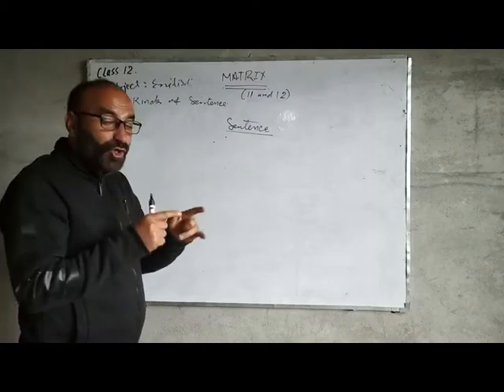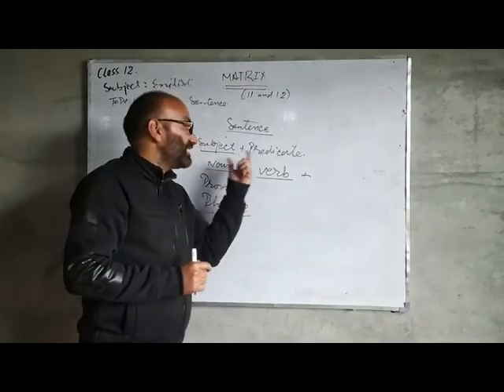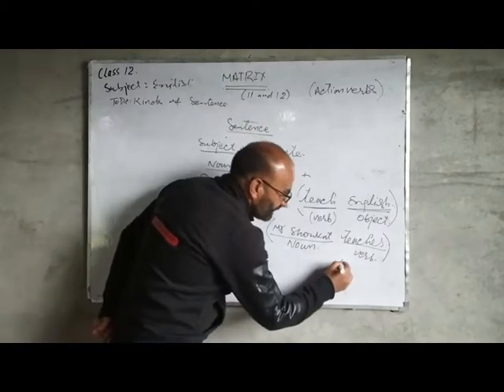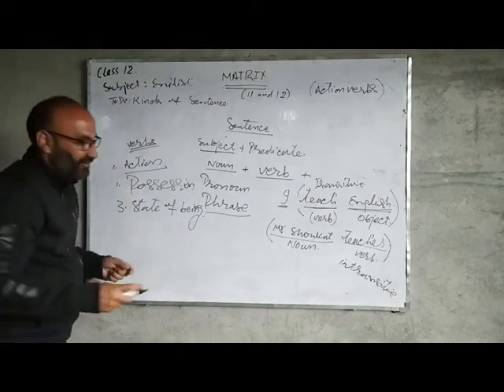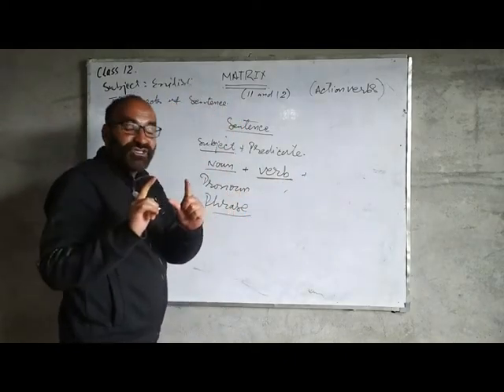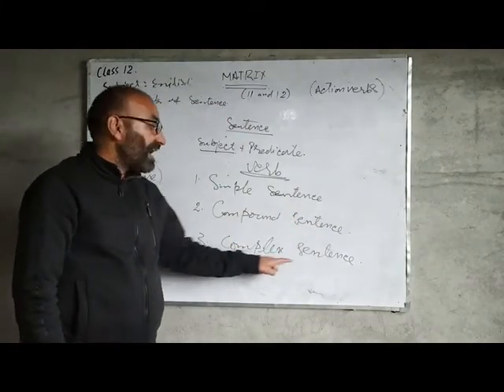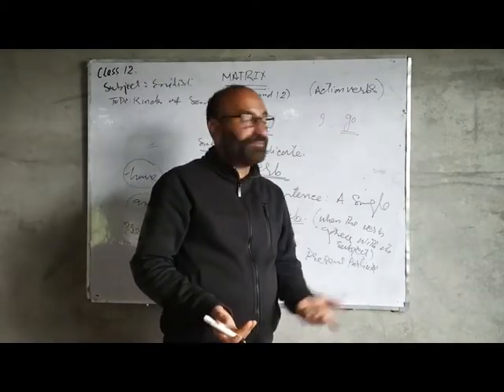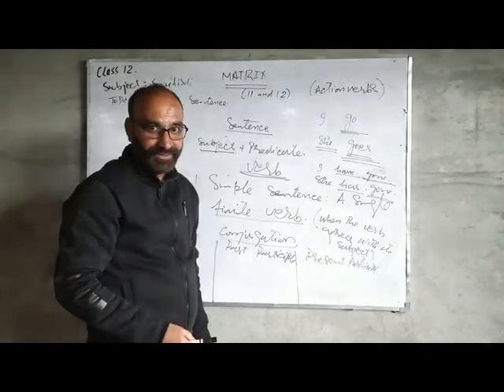Class 11th & 12th - Sentences